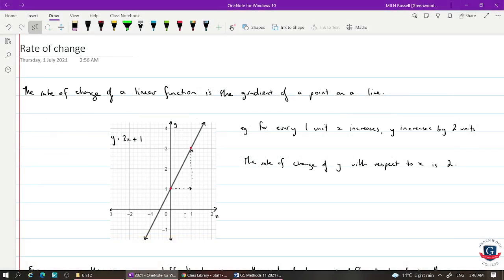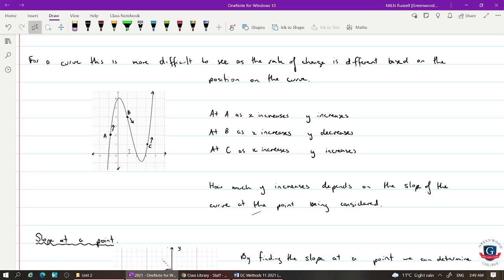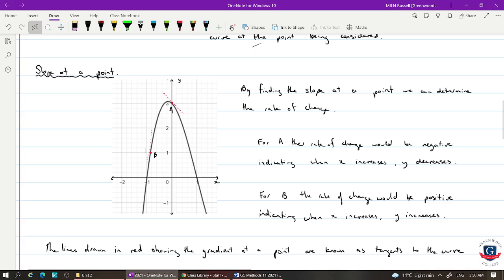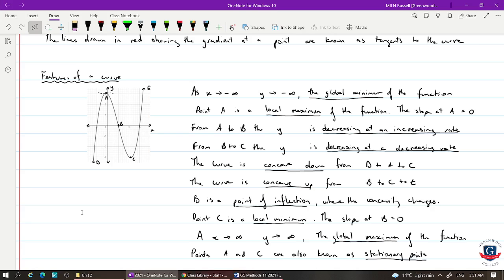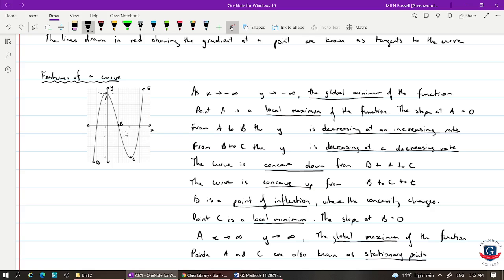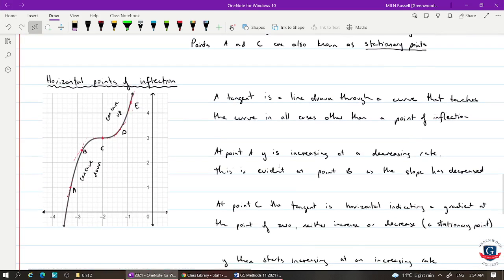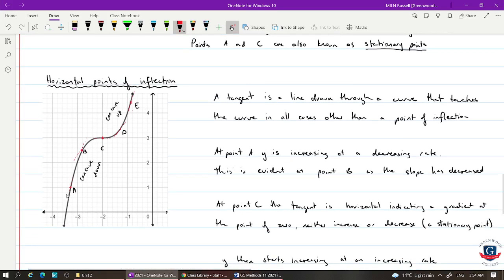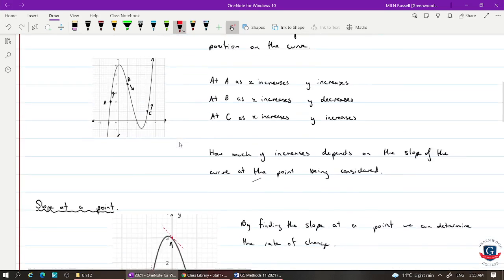5 1 Rates of change